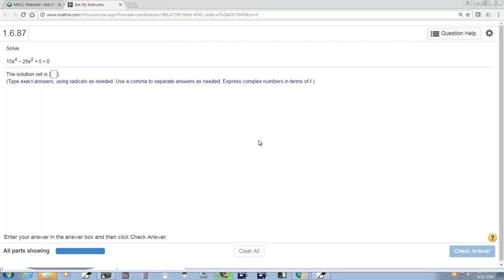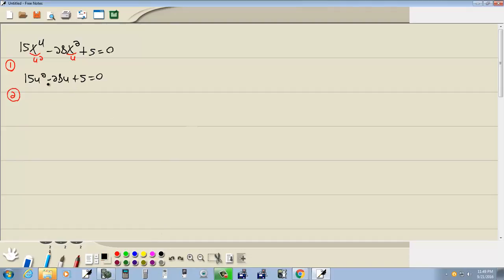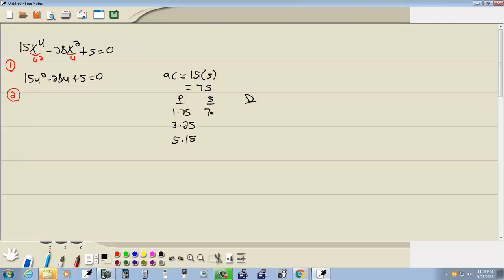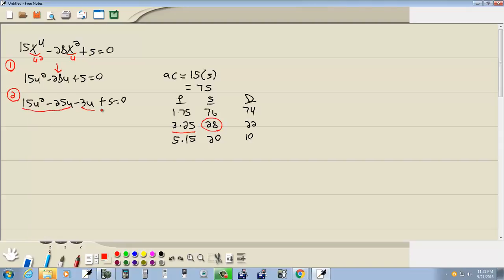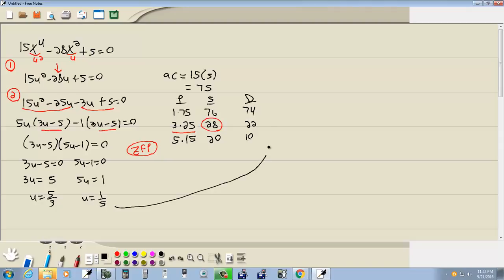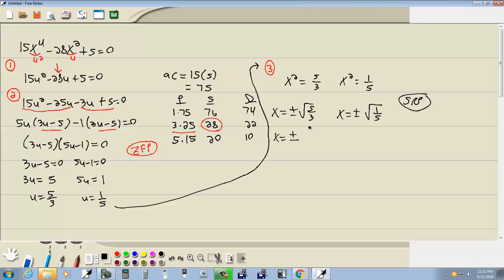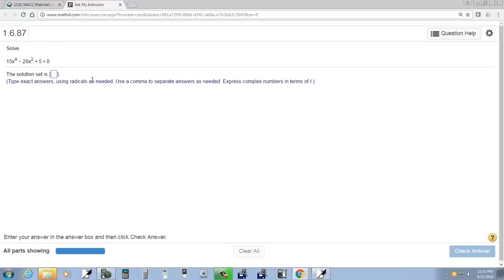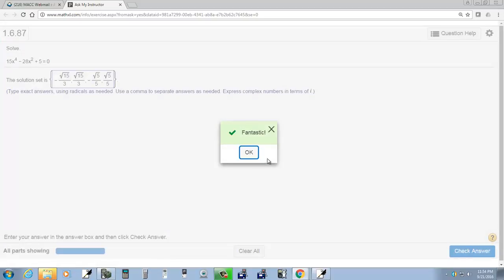College Algebra - Questions - 9_21 - 2